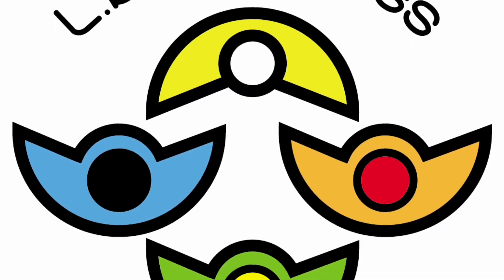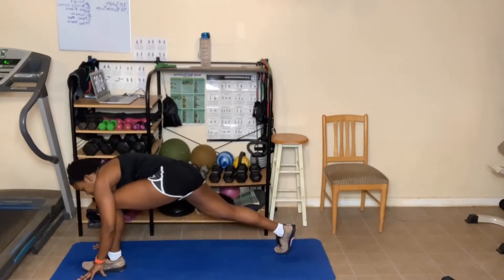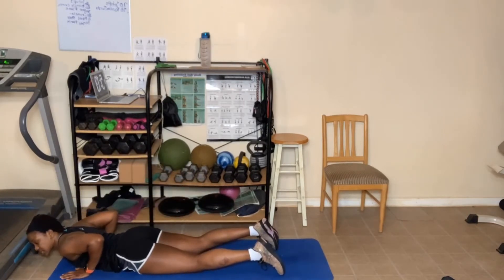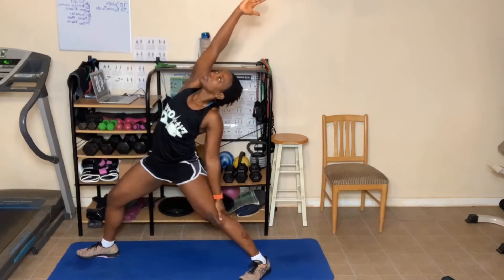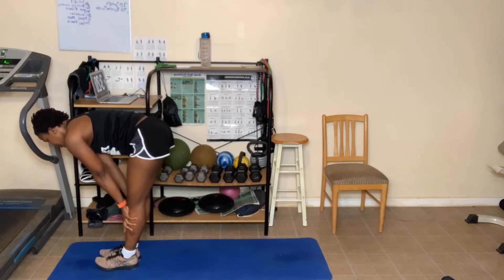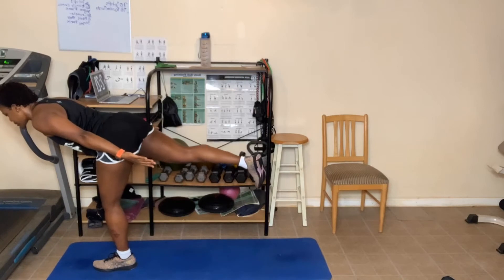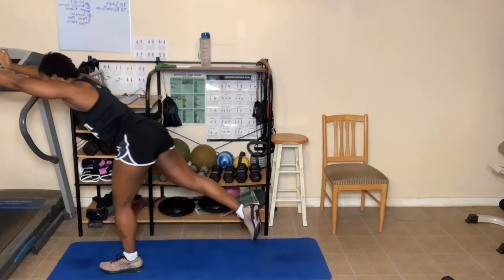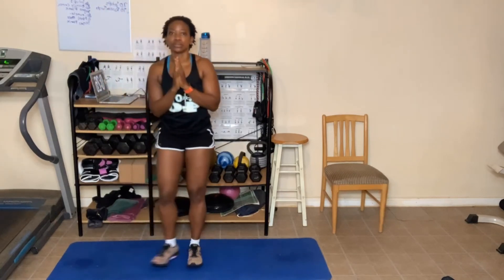8 Minute Yoga Session: Warrior Poses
This 8 minute yoga session focuses on warrior poses.